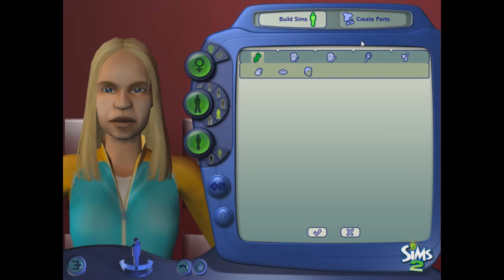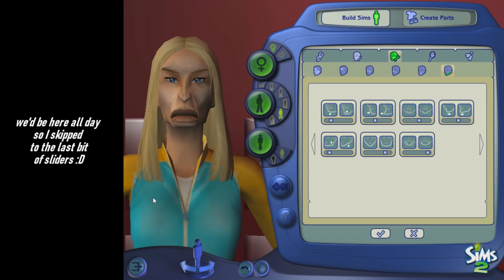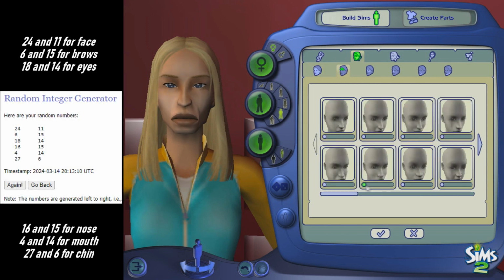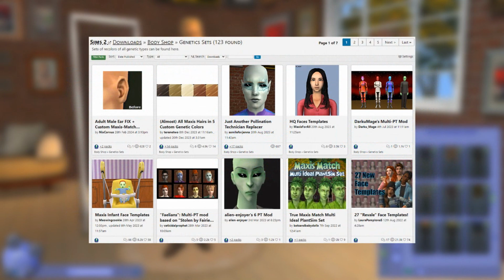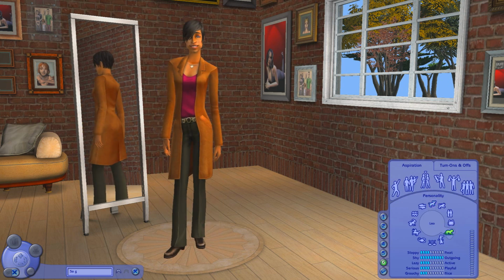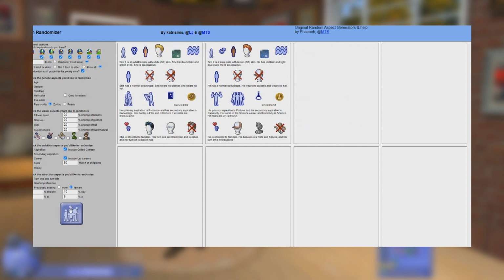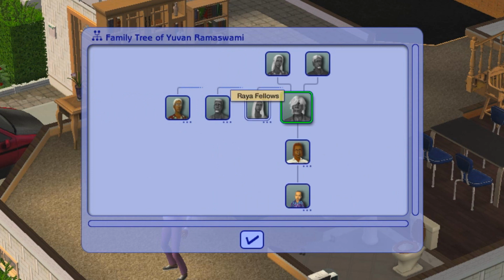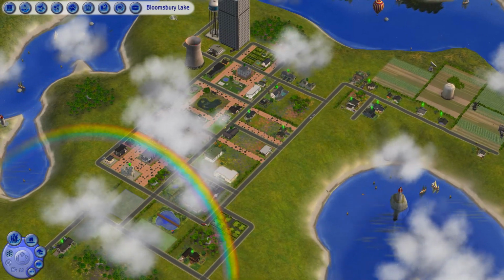How to Create UNIQUE Sims 2 Families! 💚👪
Hey everyone! Today I'm going to share some cool methods to create unique sims and families for your custom neighborhood! This also can be used to create townies of your own!

TIMESTAMPS
Intro: 0:00
Pooklet Method: 0:18
CAS Pacifier: 1:51
Custom Templates/Sliders: 2:19
Rolling For Features: 2:40
Personalities: 3:05
The Sim Randomizer: 3:43
Naming The Sims: 4:14
Storylines: 4:50
Outro: 5:13

For the Randomized method (2:40), here are the number of templates in each section for you to roll from! ♥
Skin Color: 4
Hair Color: 4
Face: 27
Brows: 16
Eye Color: 5
Eyes: 15
Nose: 22
Mouth: 15
Chin: 14
Zodiac: 12
Aspiration: 6 (7 for Grill Cheese)
Personality Points: 10 (Roll 1-10 for 5 times!)
Turns On/Off: 34

WHAT I USE
• Audio Recording: WavePad Sound Editor
• Screen Recording: Windows 10 Screen Recorder
• Editing: Sony Vegas Pro 13
• Thumbnail: Photoshop CS6